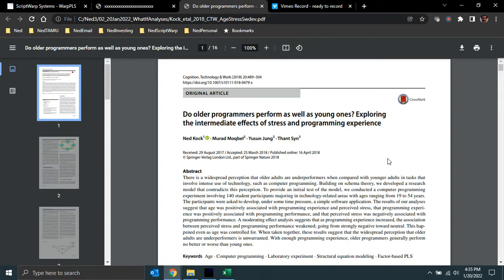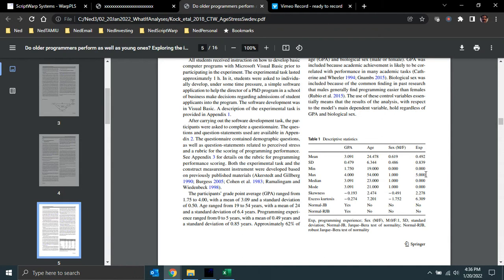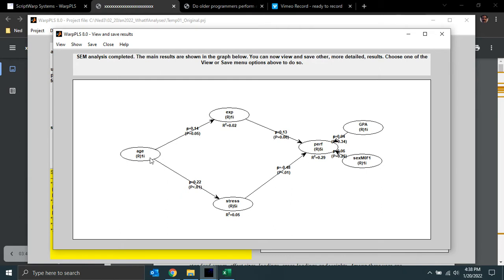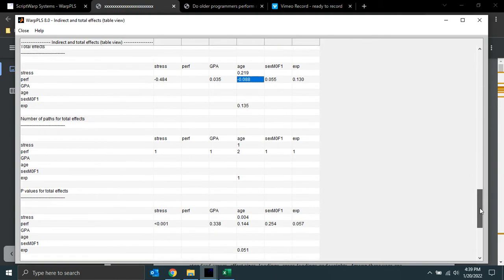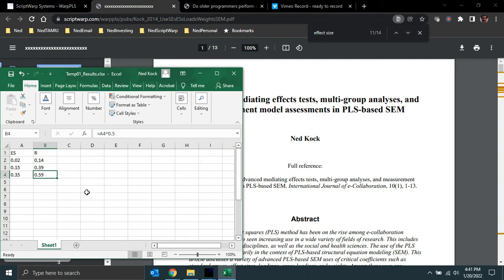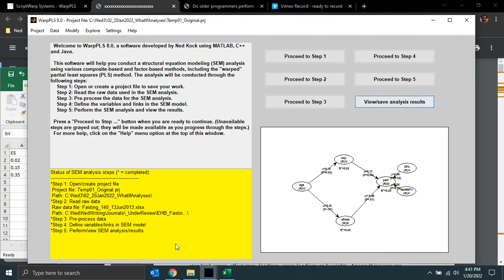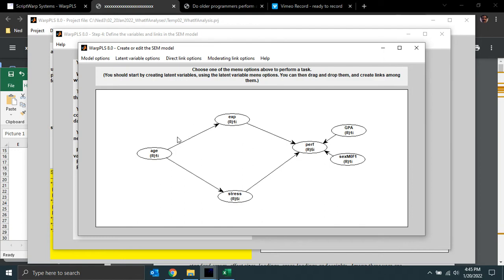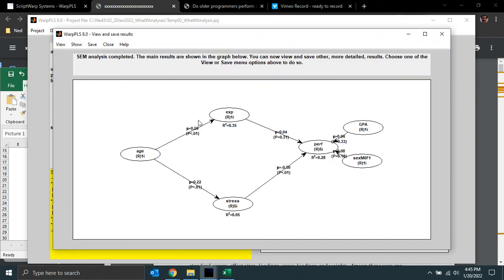SEM: Conducting a What-if Analysis in PLS-SEM with Analytic Composites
This video discusses how one can conduct a what-if  analysis in PLS-SEM with analytic composites, in an SEM model with WarpPLS. The discussion is based on a published article.